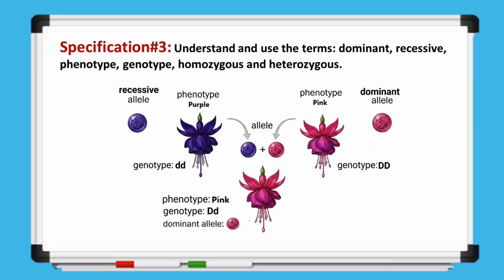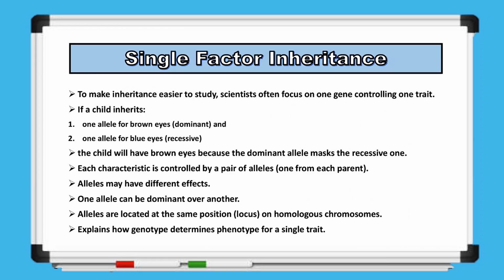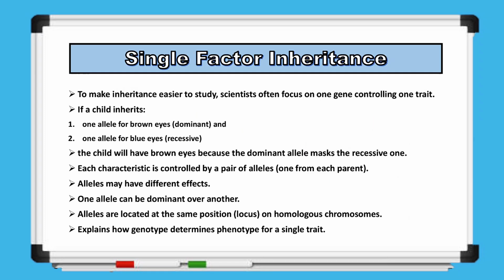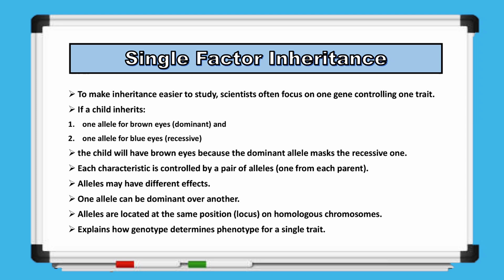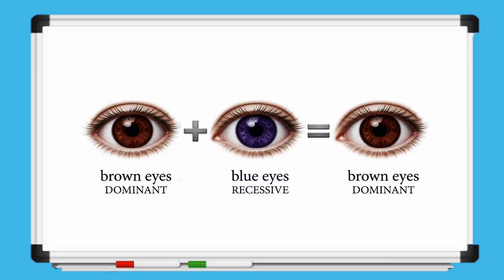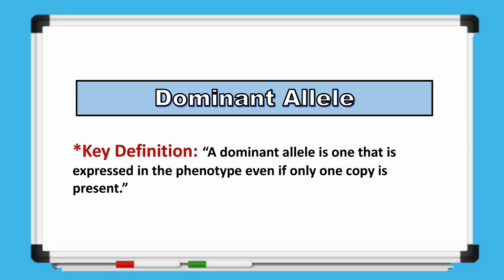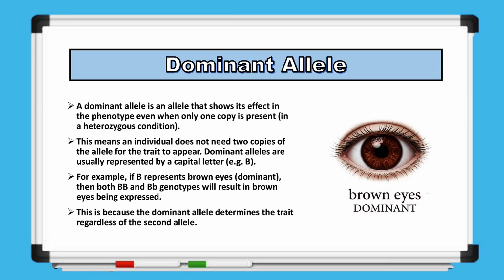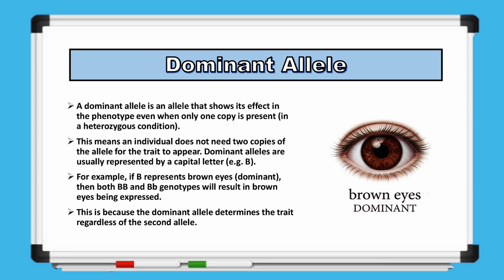Dominant Allele | Chapter 17 | Inheritance | Unit 17.3